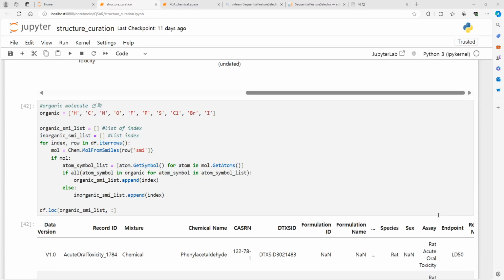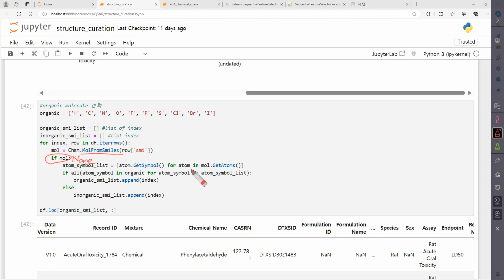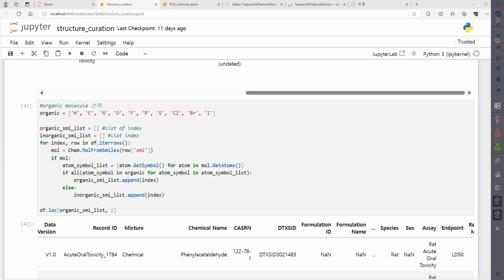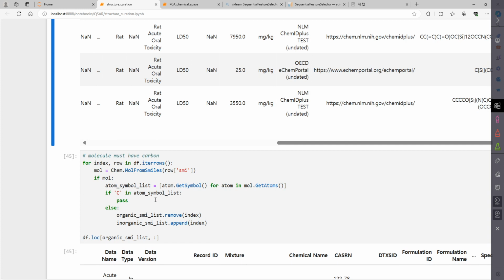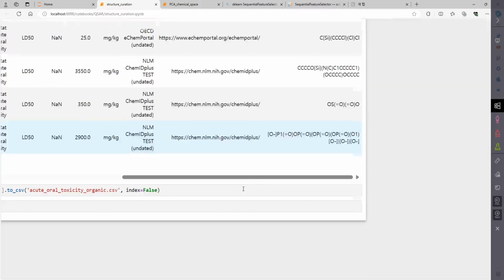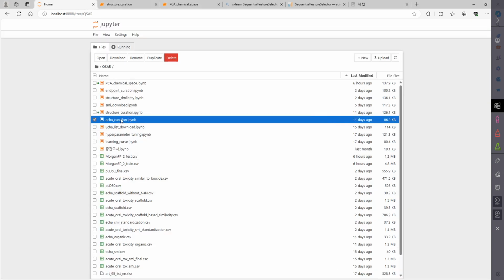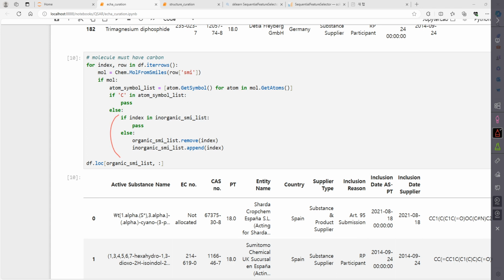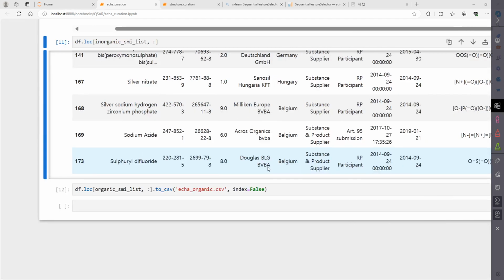5. Let's remove inorganics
Inorganic molecules were defined as non-organic molecules.
Organic molecule is composed of C-C and C-H.
And limited number of atoms were used in organic molecule.
Thus, RDKit is used to remove molecules that do not meet the requirement for an organic molecule